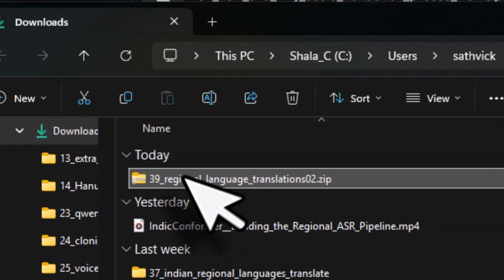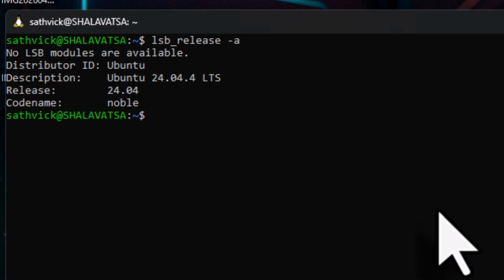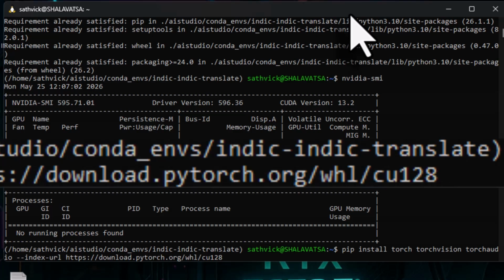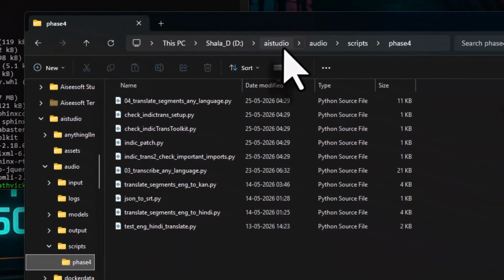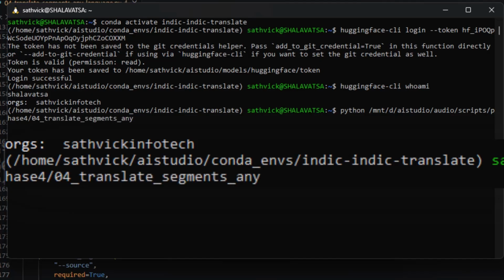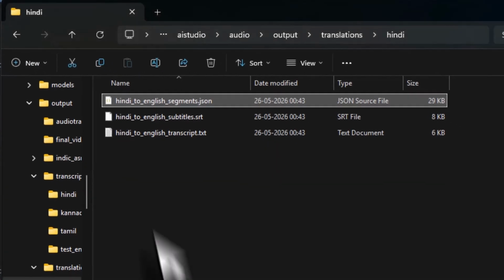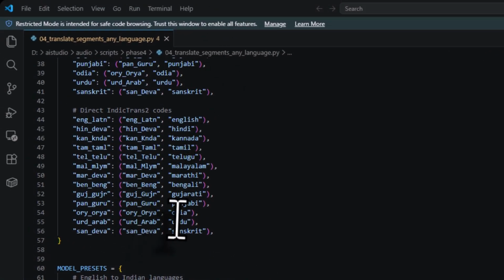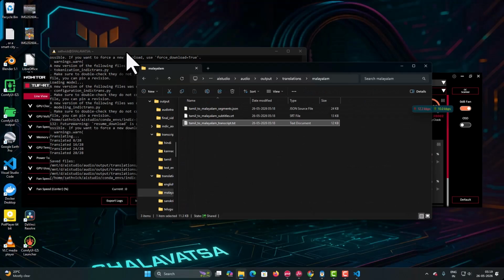39 Translate Indian Languages Locally with AI4Bharat IndicTrans2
00:00 Introduction & Phase 4 Recap
01:05 Unified Translation Script Overview
01:31 AI4Bharat IndicTrans2 Model Categories
02:15 Session Assets & Transcript Files
04:12 Hugging Face Model Access Setup
05:47 Starting WSL2 & Checking D Drive Access
07:00 Creating the IndicTrans2 Conda Environment
09:00 Installing PyTorch with CUDA 12.8
10:55 Installing IndicTrans2 Dependencies
13:51 Hugging Face CLI Authentication
14:44 Exploring the Translation Script
15:24 Understanding Script Parameters
18:21 Translating Hindi to English
19:53 Translating Hindi to Telugu
21:26 Translating Kannada to English
22:34 Translating Kannada to Sanskrit
23:36 Translating Tamil to English
24:55 Translating Tamil to Malayalam
25:45 Final Output Review & Phase 5 Preview

In this session, we continue Phase 4 of our completely local Indian language AI pipeline and build a unified translation workflow using AI4Bharat IndicTrans2 models.

Instead of writing separate scripts for every language pair, we create and use one parameterized Python script that can translate segmented transcript files by simply changing the source language, target language, and model name from the command line.

We cover how to translate:

Hindi to English
Hindi to Telugu
Kannada to English
Kannada to Sanskrit
Tamil to English
Tamil to Malayalam

This session also explains the three major IndicTrans2 model categories:

English to Indian languages
Indian languages to English
Indian language to Indian language

We set up the workflow inside WSL2, create a fresh Conda environment, install PyTorch with CUDA 12.8, install the required IndicTrans2 dependencies, authenticate with Hugging Face, and run translations locally using AI4Bharat models.

By the end of this session, you will understand how to convert clean segmented transcript JSON files into translated JSON, SRT subtitle, and TXT transcript outputs. This prepares the pipeline for Phase 5, where translated text will be converted into voice.

This is an important step toward building a fully local multilingual AI dubbing and subtitle generation pipeline for Indian languages.

Topics Covered:
AI4Bharat IndicTrans2
Indian language translation
Local AI pipeline
Hindi to English translation
Kannada to English translation
Tamil to English translation
Indic to Indic translation
Hugging Face gated model access
WSL2 AI setup
Conda environment setup
CUDA PyTorch installation
Subtitle generation
SRT output
Multilingual dubbing workflow
Local AI studio setup